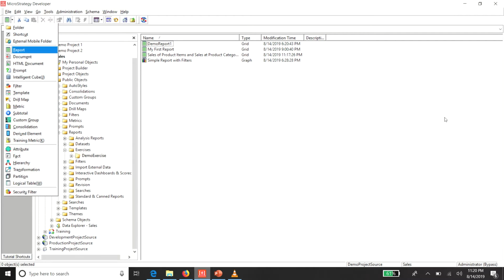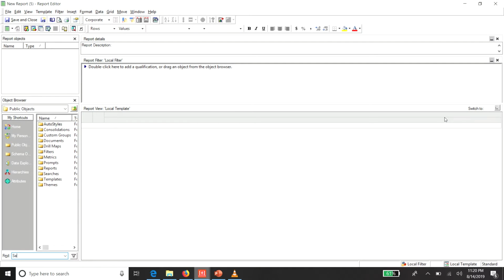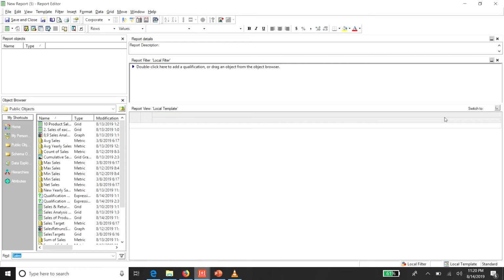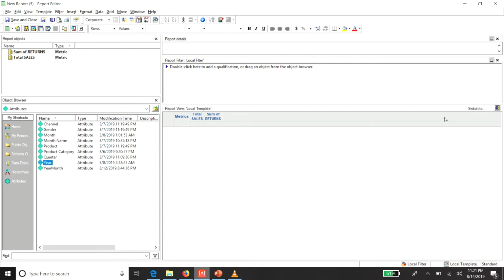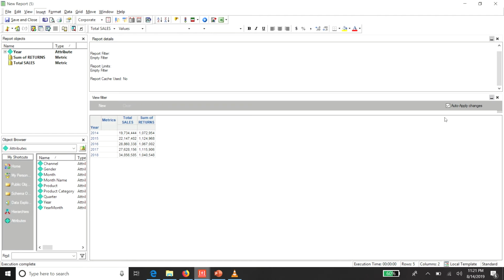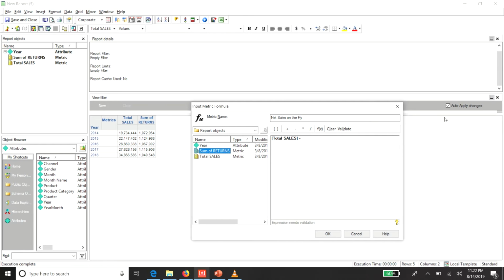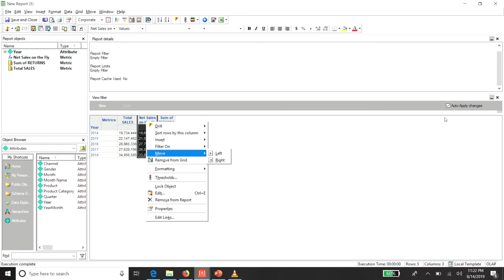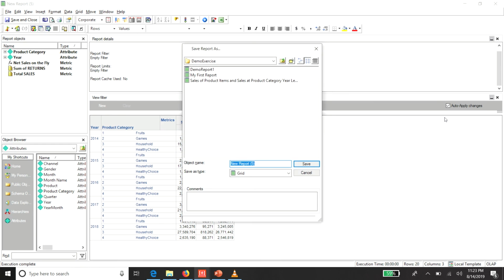NetSalesOnTheFly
Create Derived Metrics  - Net sales on the fly on a Report in Microstrategy